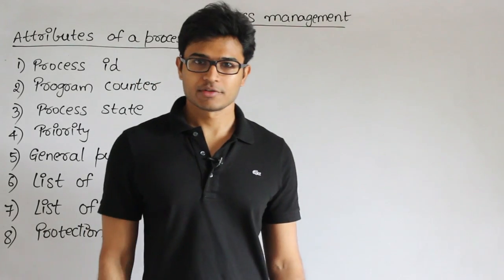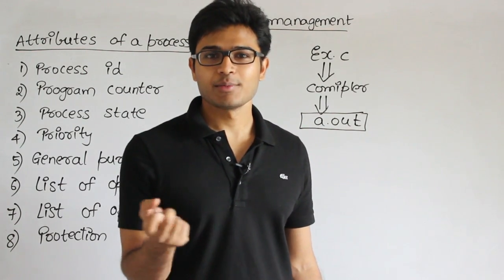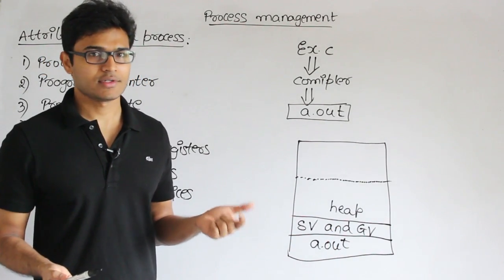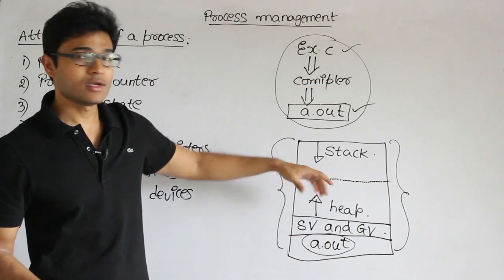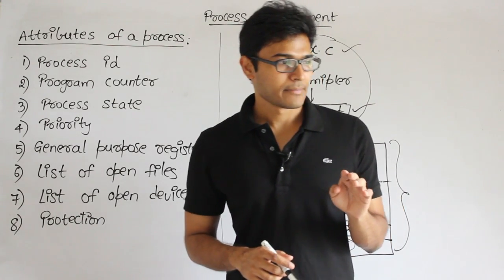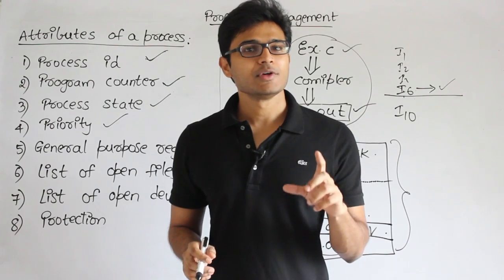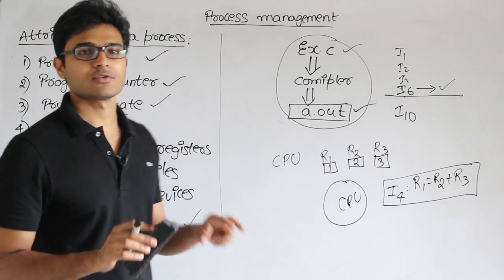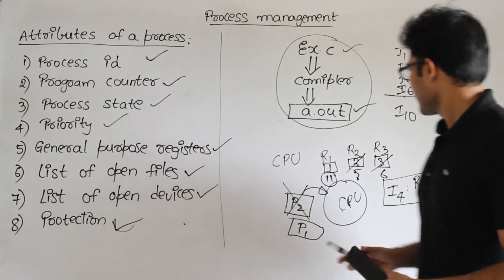OS | Process Management| Process, PCB and Attributes | Ravindrababu Ravula | Free GATE CS Classes